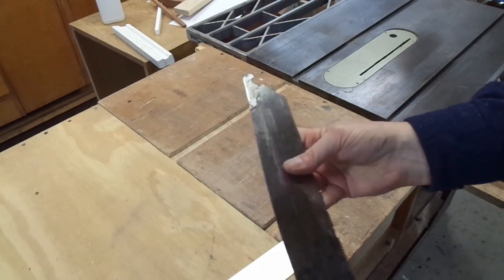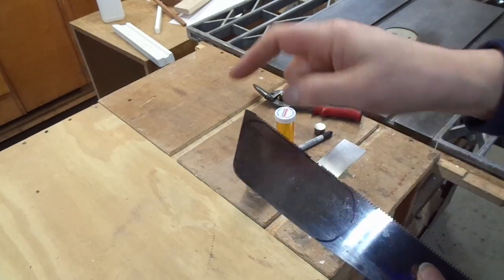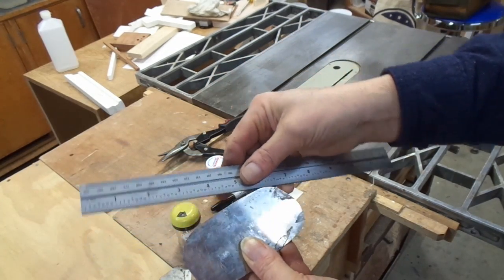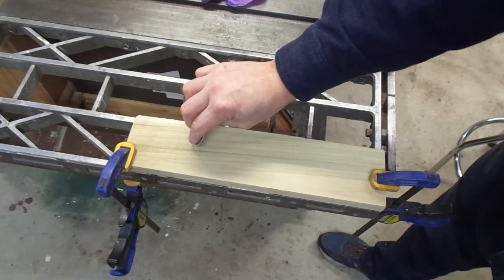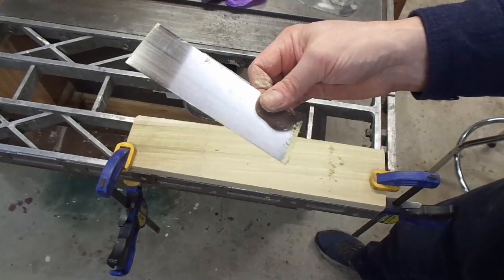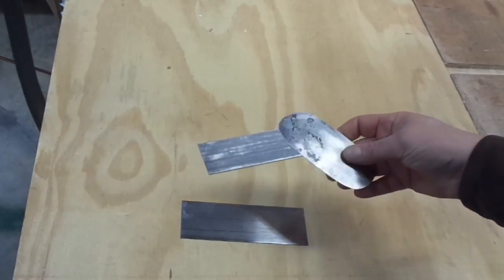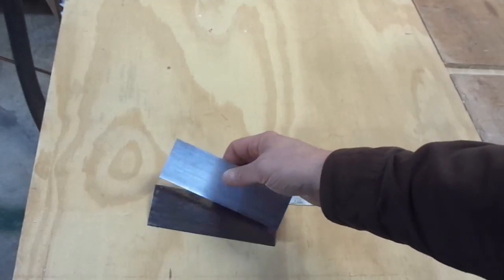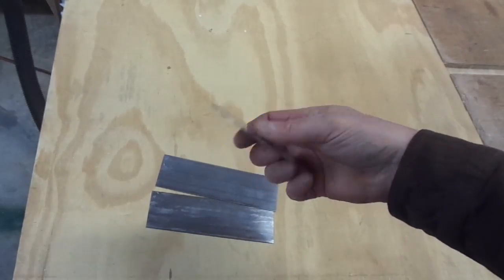Make a Cabinet Scraper from a Kataba Saw Blade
My first attempt at making  a cabinet scraper.
Not very difficult, but a very useful tool.